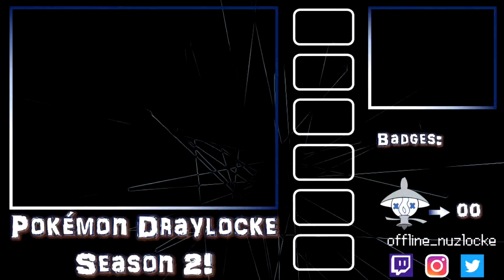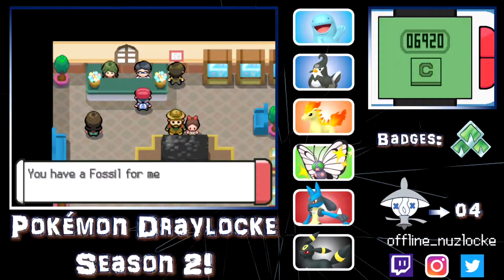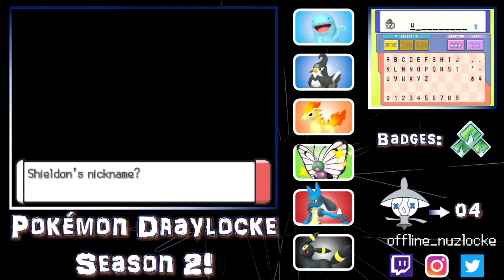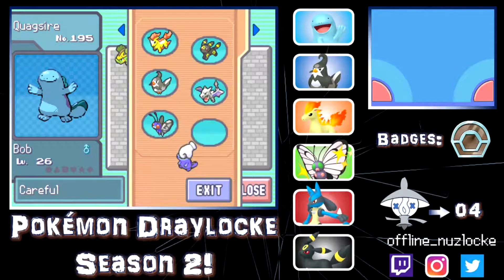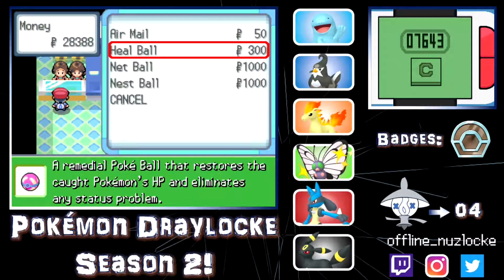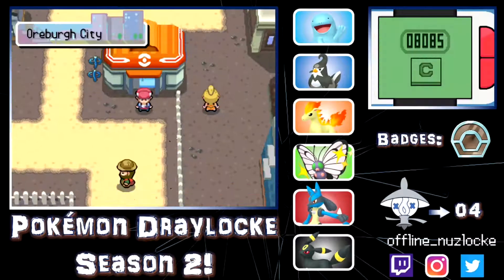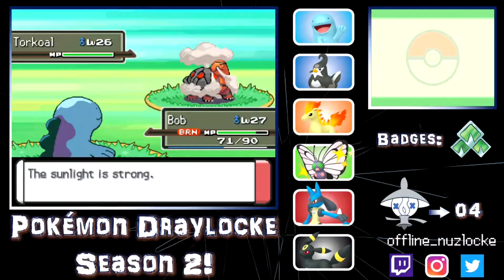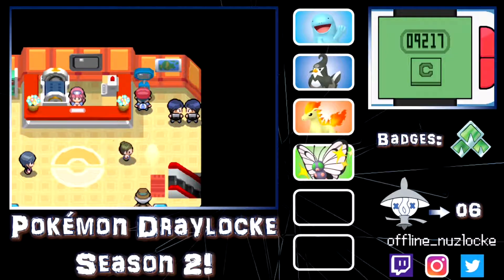Torkoal is TOO Broken! (Pokemon Draylocke) Renegade Platinum Ep 10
This series will feature multiple Drayano roms and it will also feature rage, happiness, and sad moments.
You all might be asking yourselves, “What is a Draylocke?” Well for those who don’t know:
A Draylocke is a variant of a nuzlocke that I made which requires the nuzlocke any Drayano made rom hack!

The rules for this variant are:
1. The player can only catch one pokémon per route.
2. The player must nickname all the pokémon caught to “make bonds” with them.
3. The player can catch any shinies found throughout the playthrough.
4. Any pokémon that faints is considered "dead," and must be released or stored in a specified PC box for "dead" Pokémon.